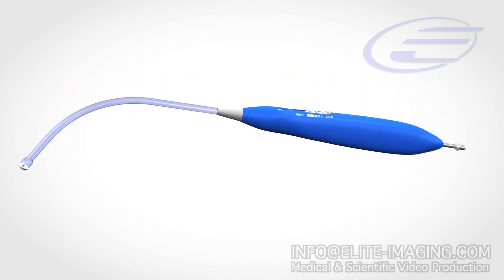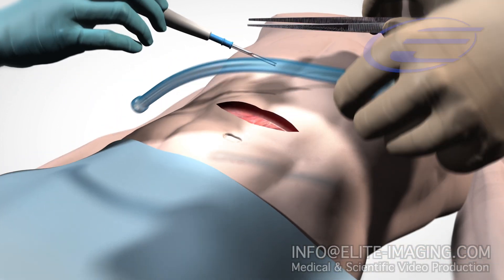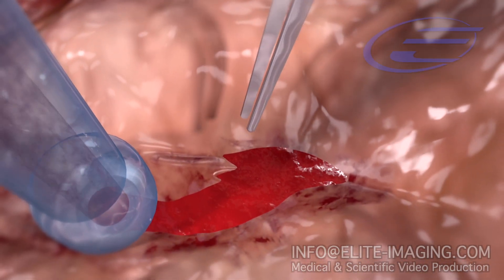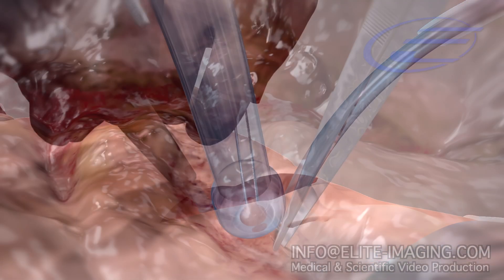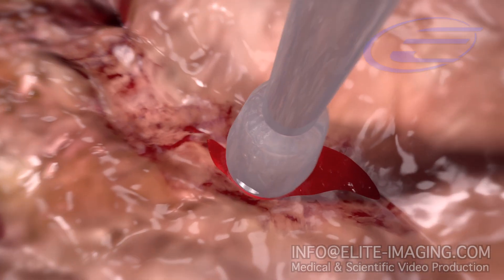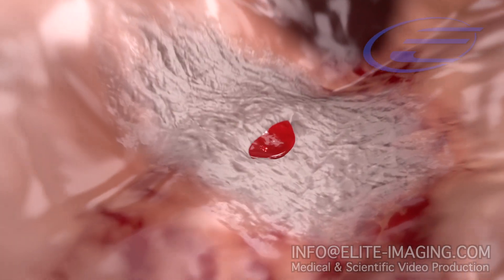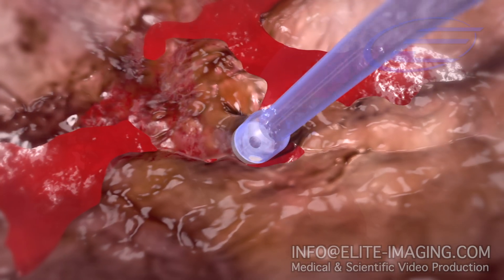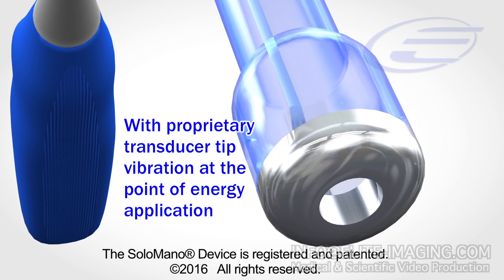3-in-1 Cauterization Device - Medical & Scientific Video Production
3-in-1 Cauterization device allowing for one-handed surgery